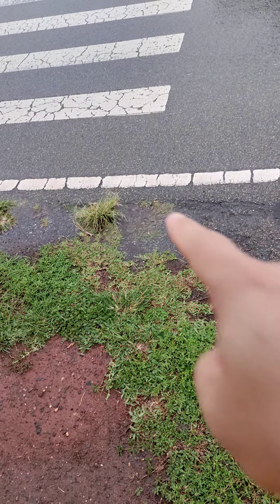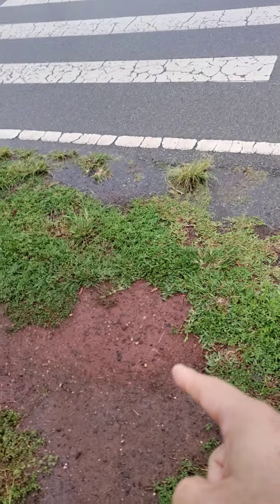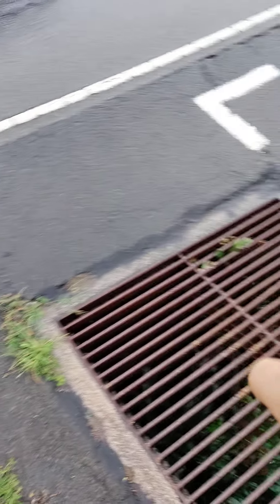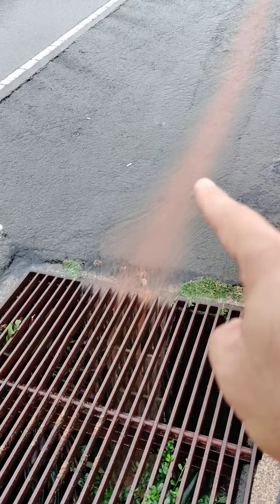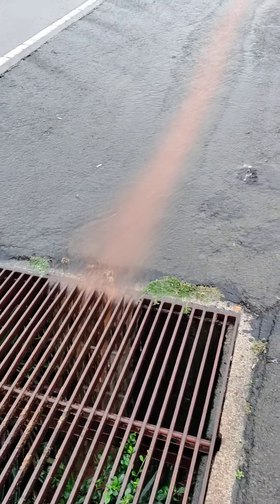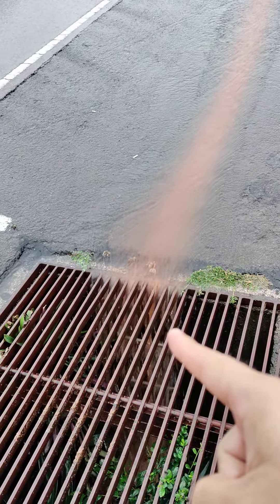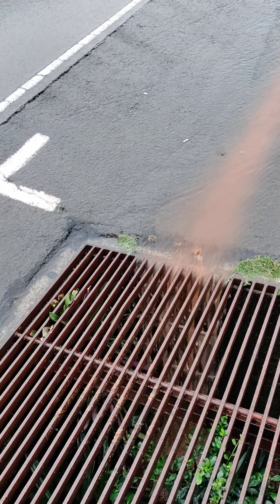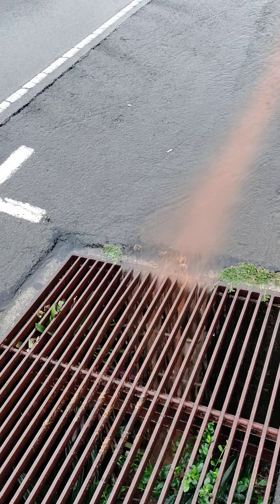Water Science 001 Momentum of Water Down a Hill 1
In this video, I utilize the rain to demonstrate how momentum is generated while the rain slides down a hill.  This is part one in the series of water science.  Journey strong on your path to Physics enlightenment!